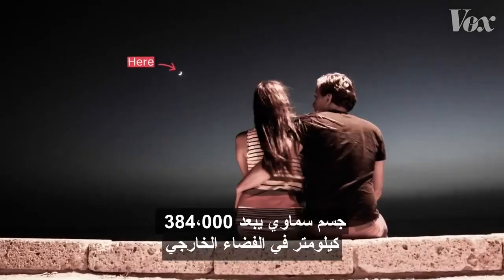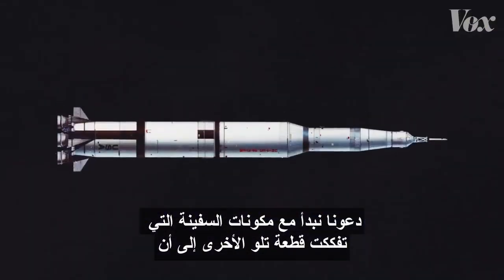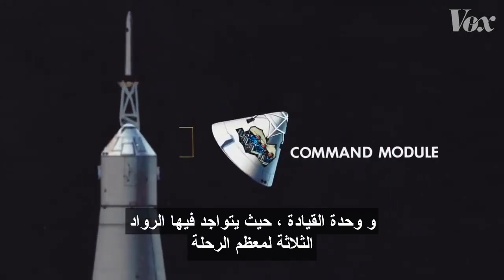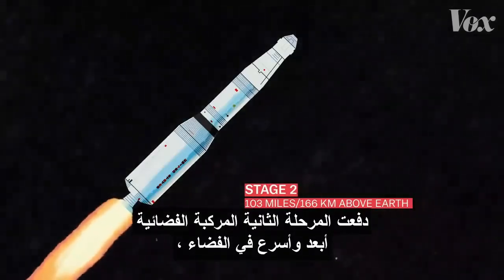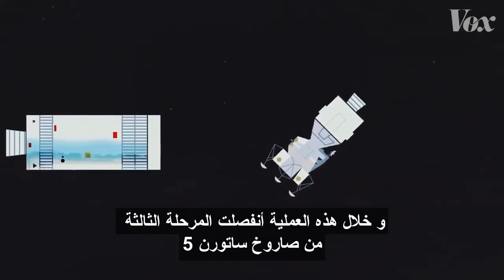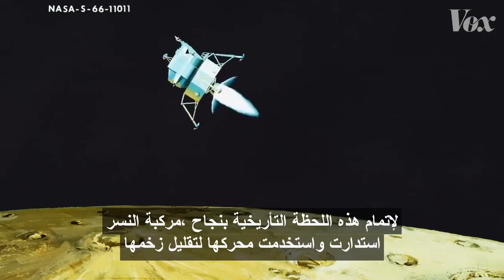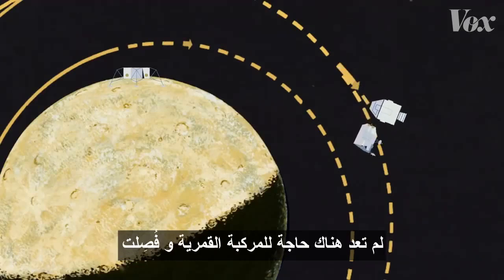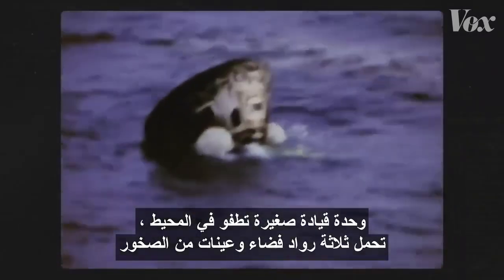مراحل رحلة أبولو 11 | Stages of the Apollo 11 journey